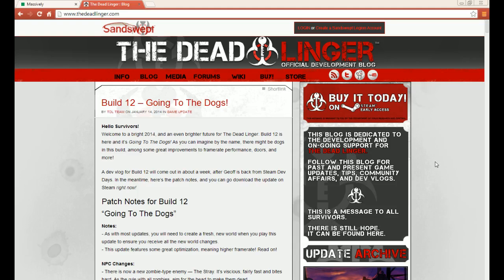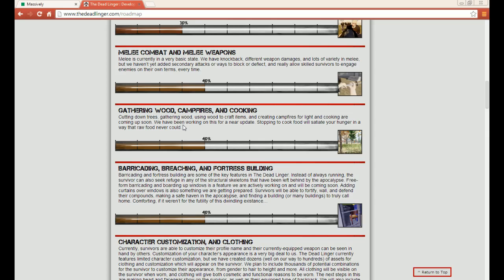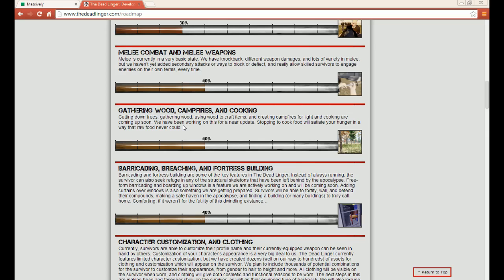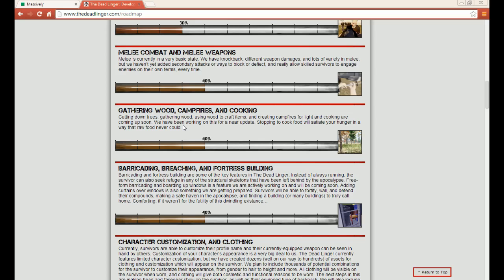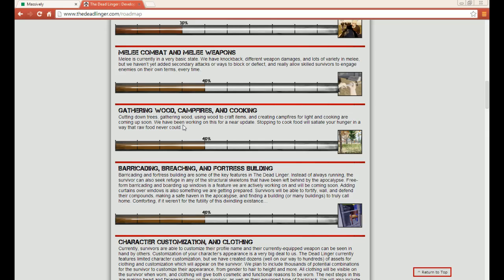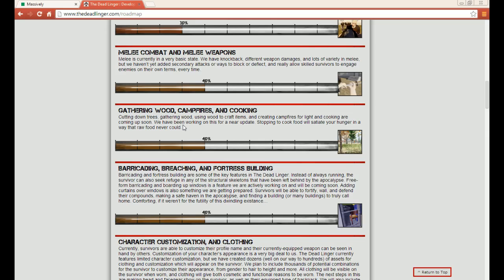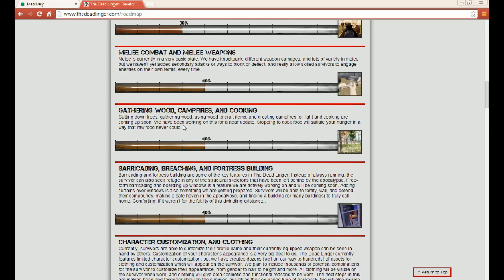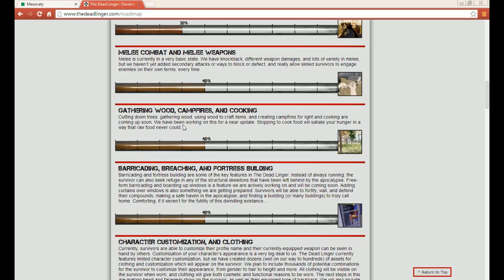Road to the Apocalypse 7 - Cooking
We talk about one of my favorite topics, cooking!